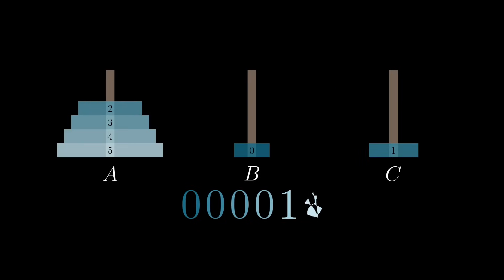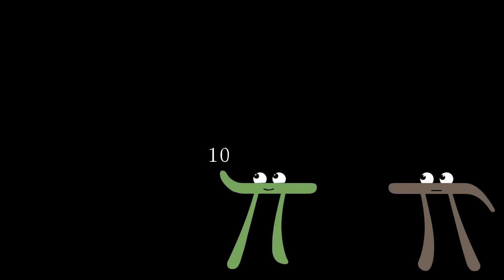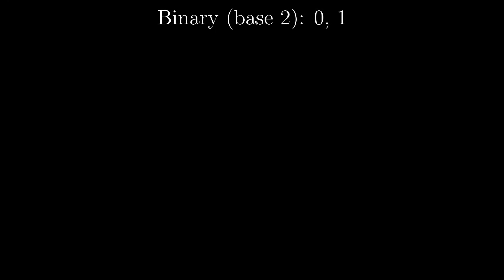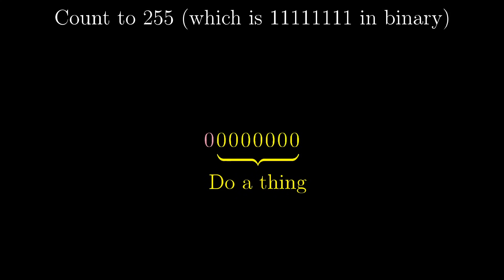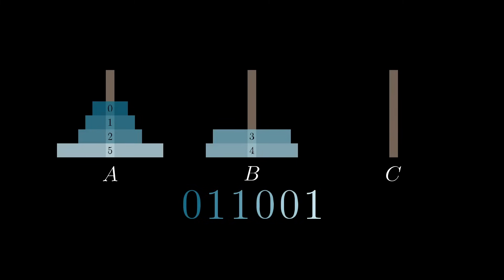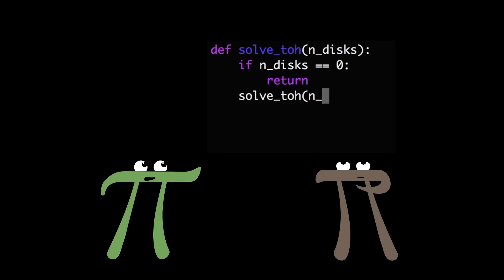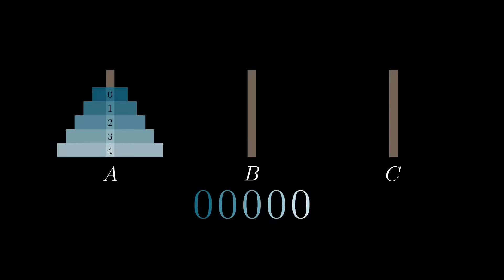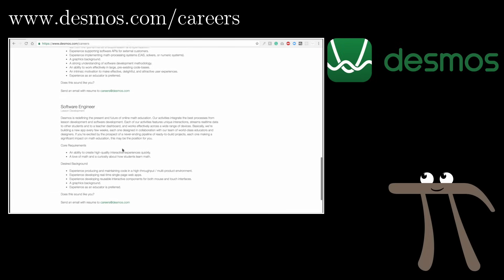Binary, Hanoi and Sierpinski, part 1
Binary counting can solve the towers of Hanoi puzzle, and if this isn't surprising enough, it can lead to a method for finding a curve that fills Sierpinski's triangle (which I get to in part 2).

Thanks to Desmos for their help in supporting this video.  They're hiring, and anyone interested should check out